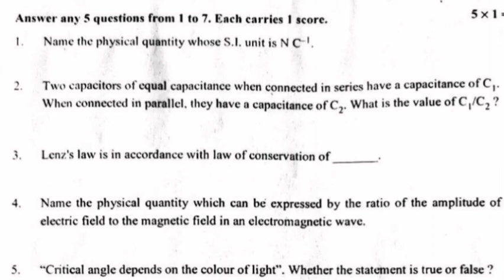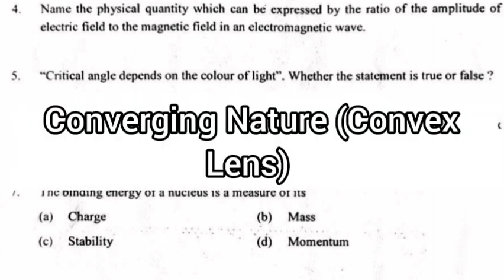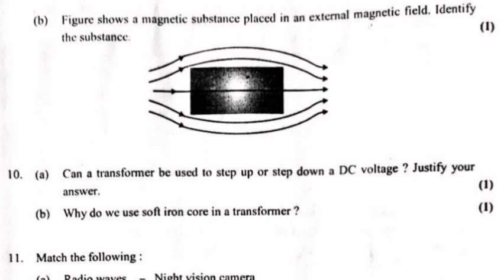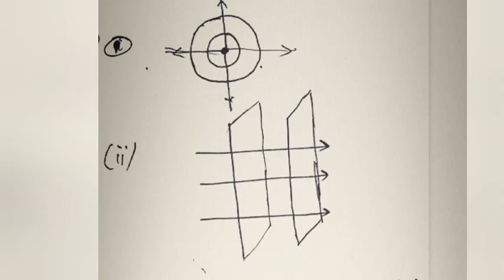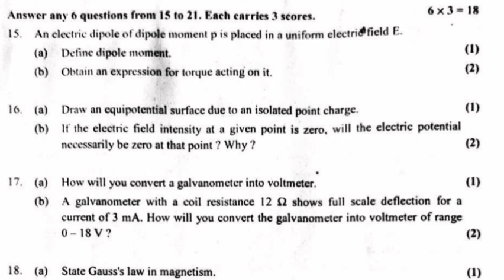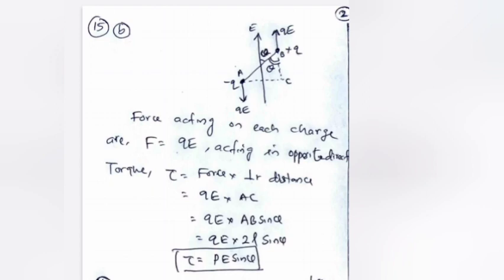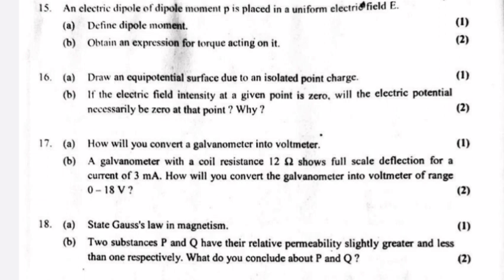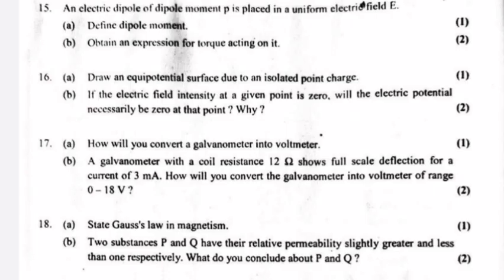Plus Two Physics Model Examination 2023 | Answer Key | Part - 1